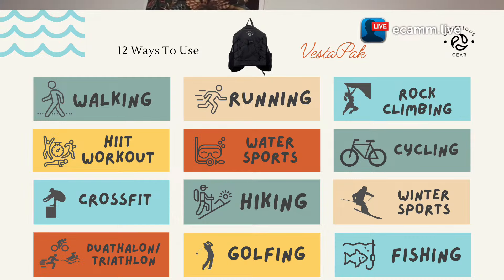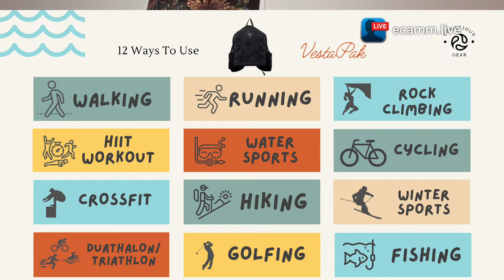VestaPak: 12 activities to stay hydrated because its not just for running - Day 17 as CEO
Think VestaPak is just for trail running? Think again! 🌟 In this game-changing guide, I'm revealing 12 impactful ways to maximize your ultralight hydration vest. From music festivals to theme parks, hiking to travel, discover how this versatile piece of gear can revolutionize your everyday adventures. I'm breaking down exactly how VestaPak's thoughtful design and lightweight construction makes it perfect for everything from dog walking to photography outings. Join me live as we explore creative uses that'll make you wonder how you lived without it. Whether you're a runner looking to justify the investment or simply someone who loves clever gear solutions, this video will open your eyes to VestaPak's incredible versatility!

Welcome to Conscious Gear where we empower bigger bodies to thrive through physical activity. We do this with our flagship product VestaPak, the first-of-its-kind hydration vest designed by and for bigger bodies who want to hydrate with ease while being physically active. The ultralight vest is made of recycled materials, moisture-wicking mesh, antimicrobial, sleek design, and no questions asked, money-back guarantee

We believe bigger bodied outdoor enthusiasts and endurance athletes deserve to be the center of the design. Whether you're a novice runner, marathoner, ultrarunner, cyclist, or outdoor enthusiast who loves short to long hiking adventures, this hydration pack has a large-sized back pocket to hold all your gear and two front pockets to hold your phone, soft flask and other important items.

Comes with a water bladder (2L) to provide enough hydration to last for hours outdoors.

Conscious Gear | Charlotte Bowens
2401 S. 24th Street
Phoenix, Arizona 85034